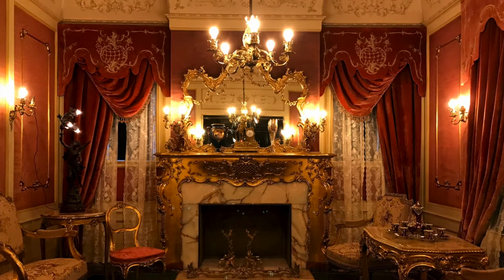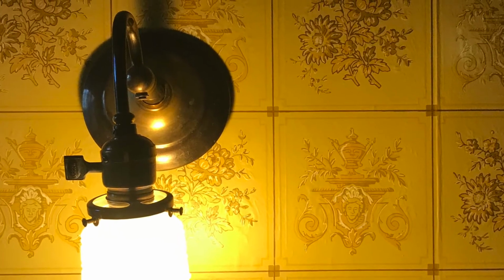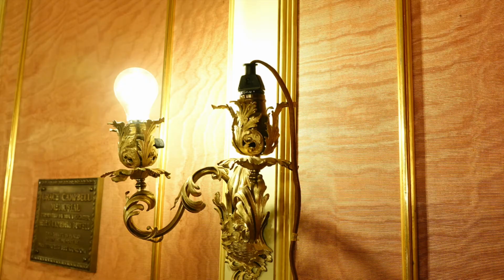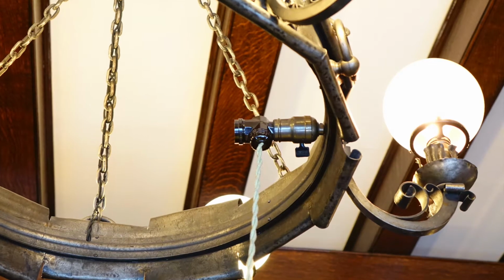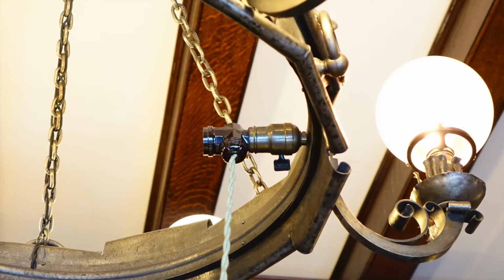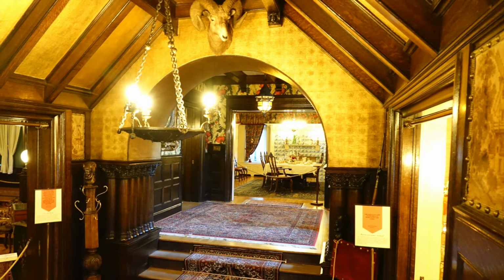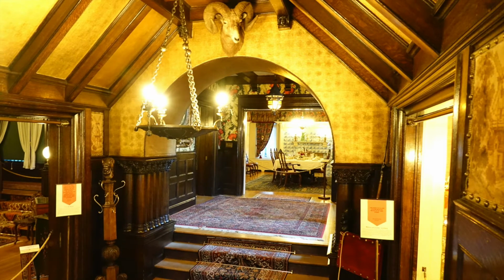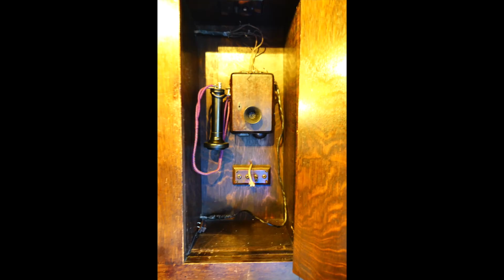Behind the scenes: Campbell House and Electricity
Join our Interpretation Manager as she looks at one of the miraculous parts of our Historic Campbell House--electricity!